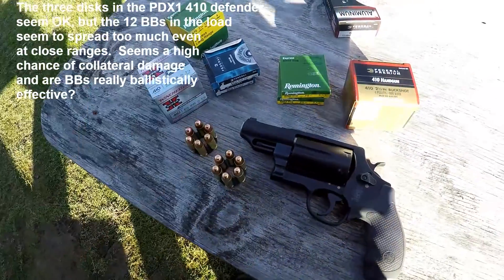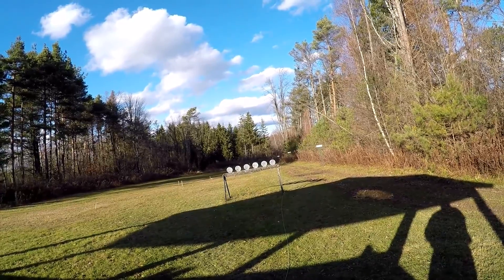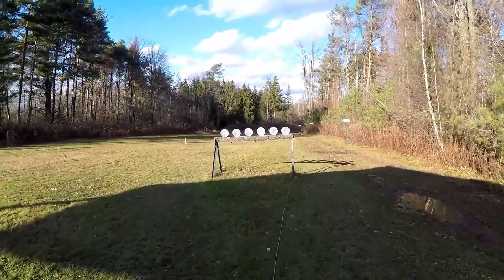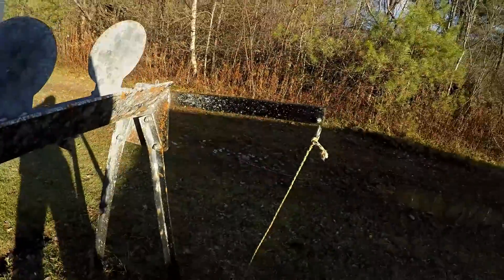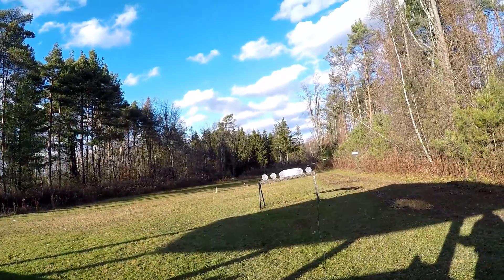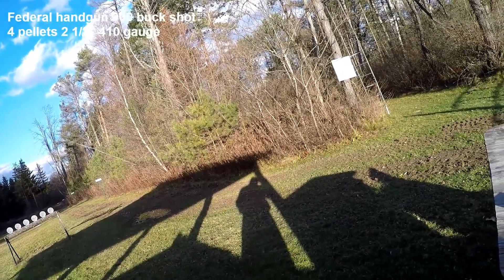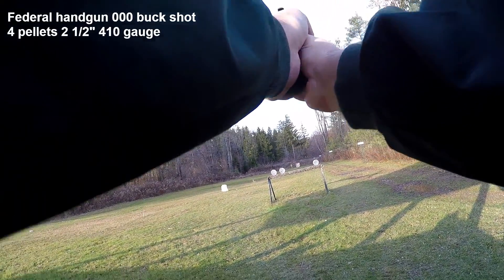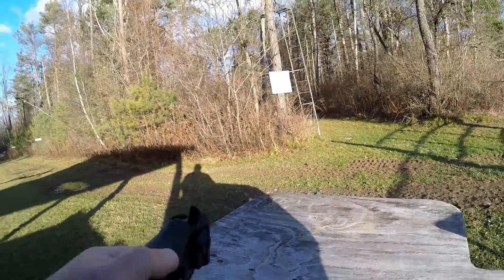S&W Governor First Rounds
Here are the first rounds through my new S&W Governor!  I try a variety of shotshells as well as some 45acp using the included moon clips.  I honestly don't know if this gun is practical or useful or not but it's a hell of a lot of fun!

I tried the following ammo (all shells are 2 1/2"):
Winchester #7 1/2 shot
Remington #4 shot
Federal 1/4 oz slug
Remington 1/5 oz slug
Federal handgun 000 buck (4 pellets)
45 acp (might be Federal or Winchester white box)

Thanks for lookin' in on me!